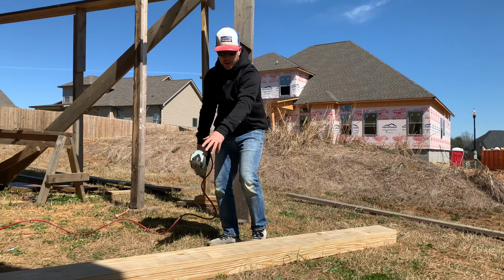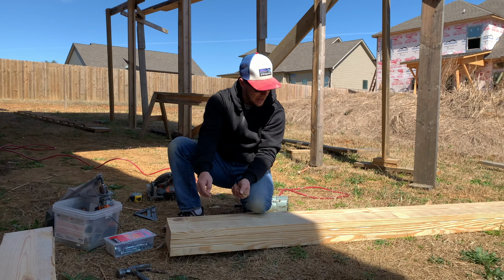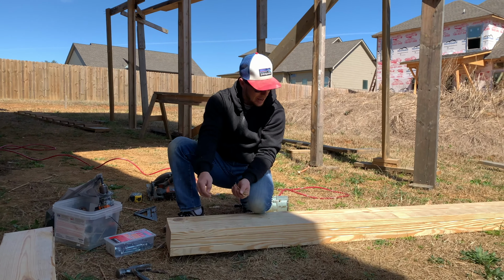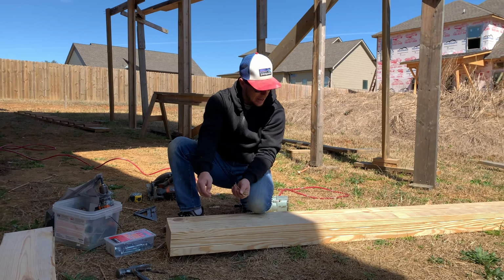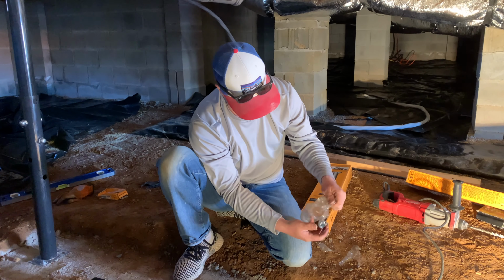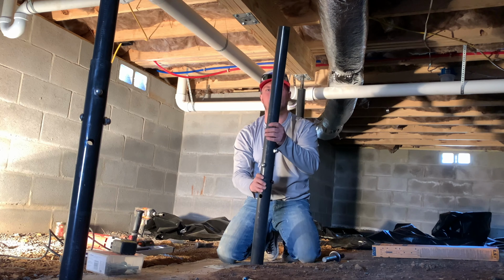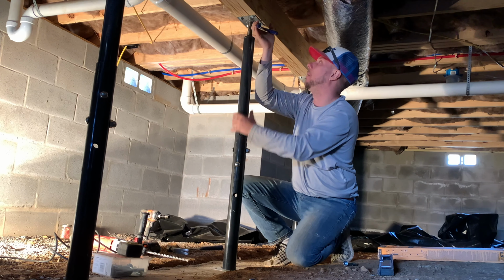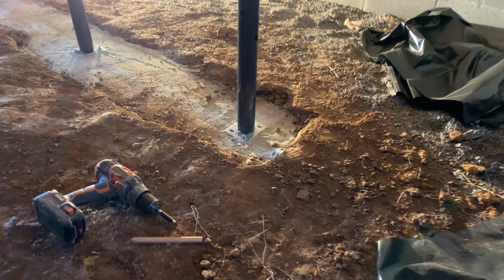Footer Foundation Surgery ! Steroid Injection Strength Gains !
The Tool Man and I will Inject steroid like strength into this foundation today.  We will make sure this bathroom floor system is muscled up!